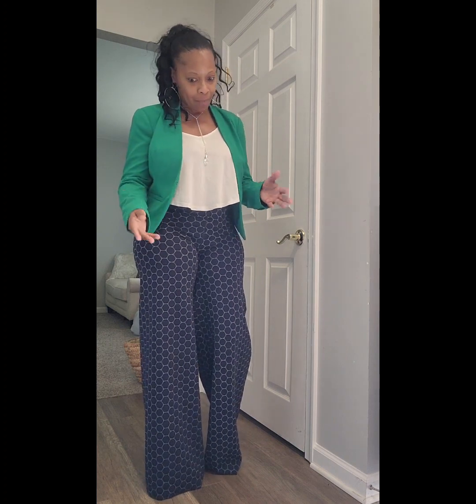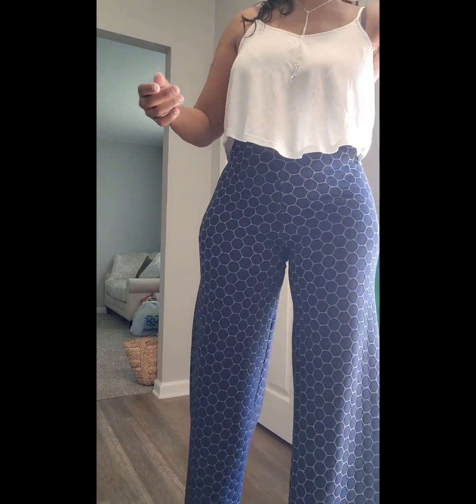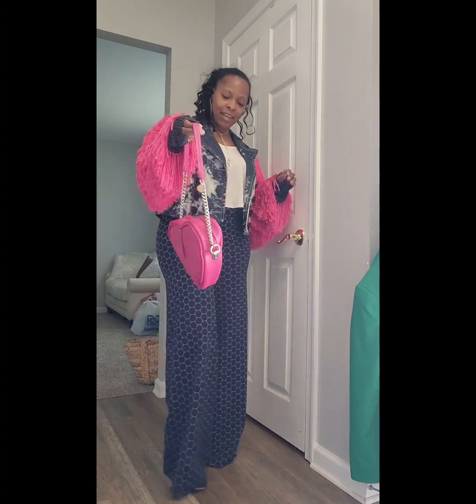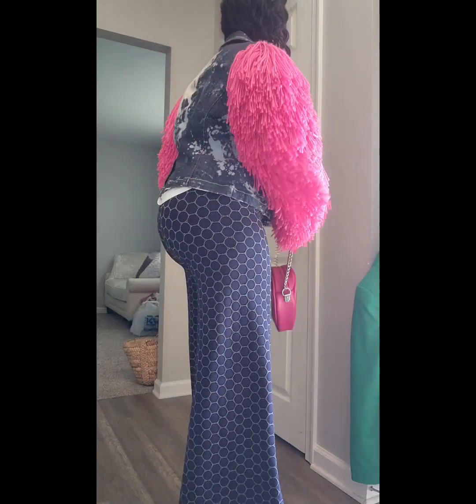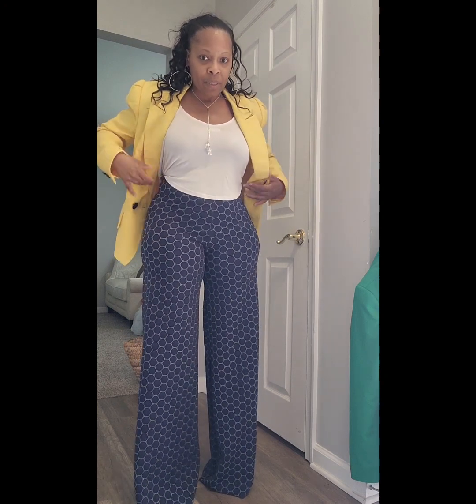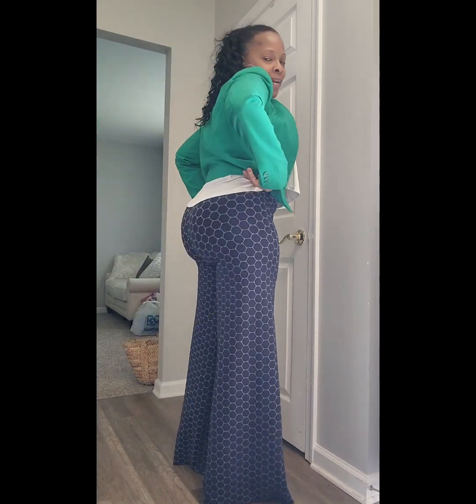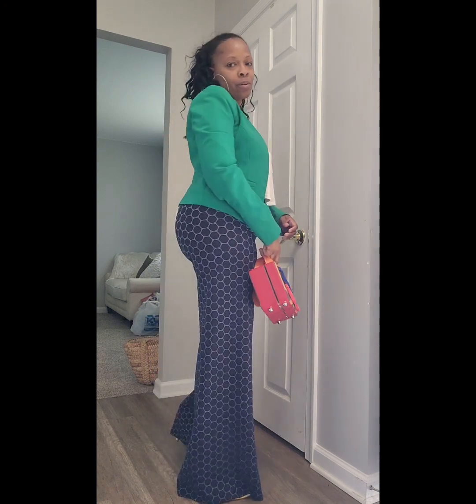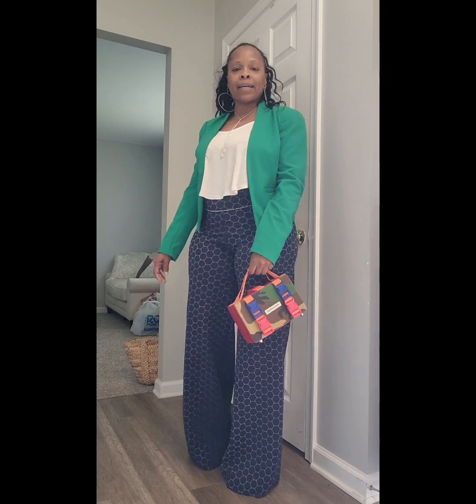Sew Sweet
Let's have a "Sunday Funday" with a throwback video.  I made these pants about a year ago, and for the life of me, I don't know where the HECK they're at.  praying they're safely packed away from when I closed my store (I didn't even get a chance to wear them 🥺).

I also made a wrap dress, but the fabric is kinda heavy, so it doesn't really do what I want it to do. but the backless FULL BODYSUIT that I made!!! (I wish I had a 2 snaps emoji for that bodysuit 😝😂)

Want to shop with me? Of course you do 🤩. Click the link to catch my lives on WhatNot and you’ll get a $10 credit towards an in app purchase.

Happy Sourcing 🤪